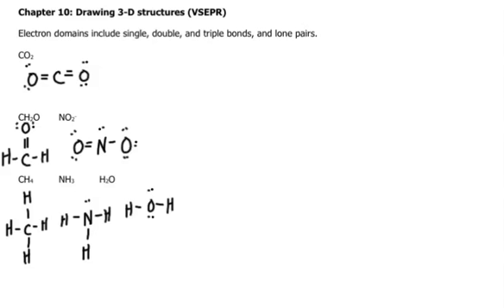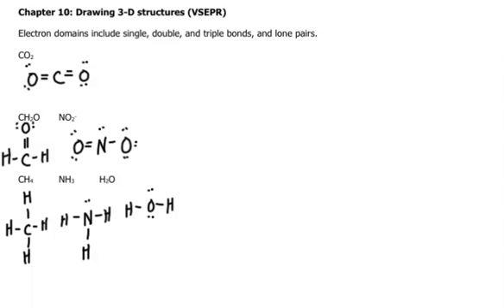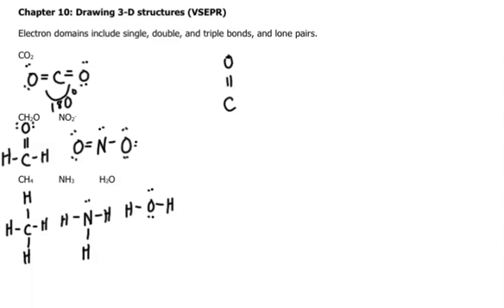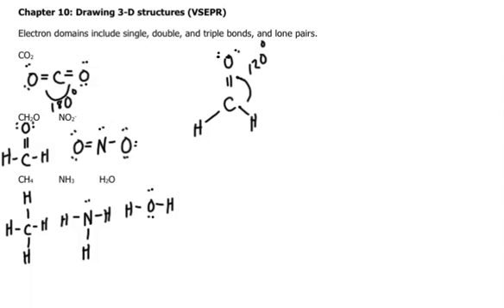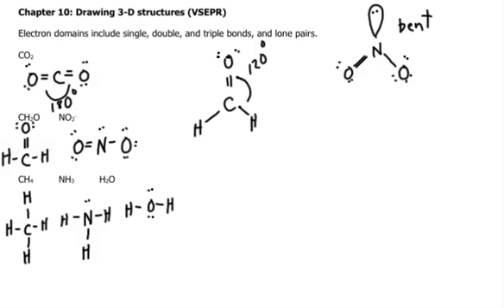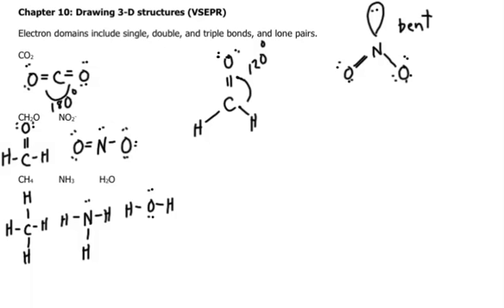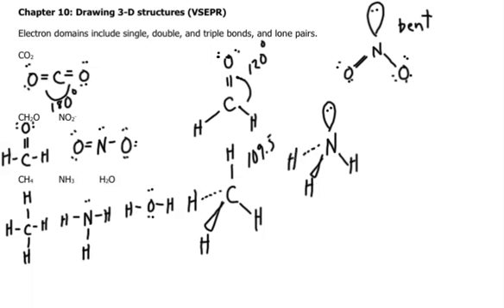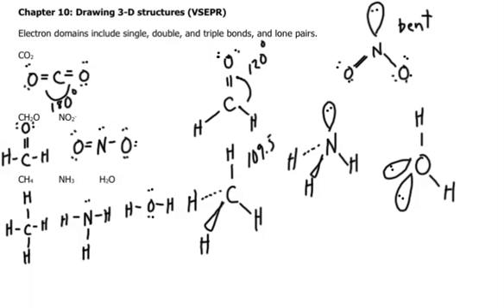Drawing 3 D structures VSEPR)